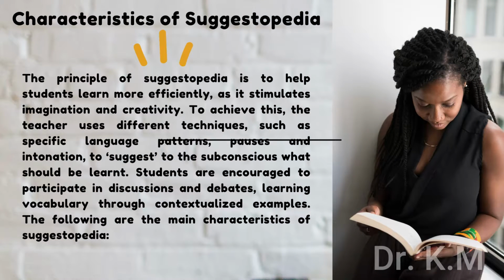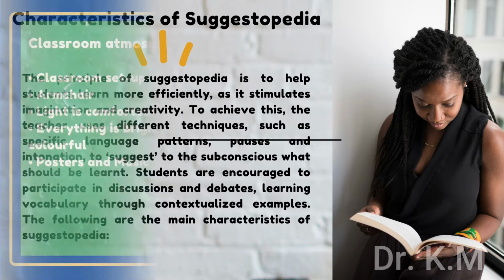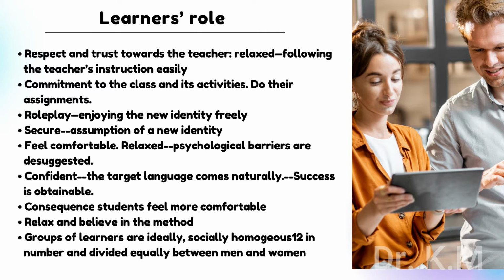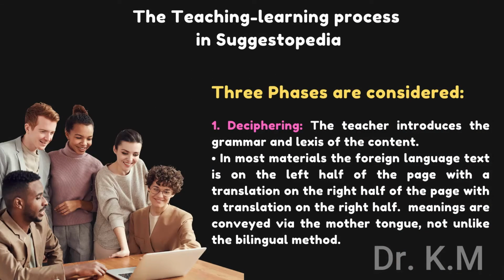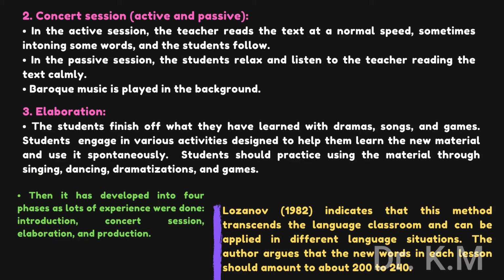The Suggestopedia Teaching Method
This video will teach you how to use the Total Physical Response Teaching Method and the steps to be followed in your classroom. We consider the concepts and the principles governing the teaching-learning situation, and their impact on quality learning. We target the following:
1- define   the principles of the total physical response teaching Method
2- identify the typical techniques of the total physical response teaching
lesson.
3- know the advantages and shortcomings The total physical response method.
May be interested in:
 May be interested in ESP lectures:

| Thanks |

Copyrights © UNIV-ENGLISH